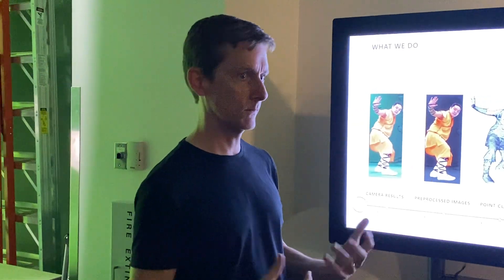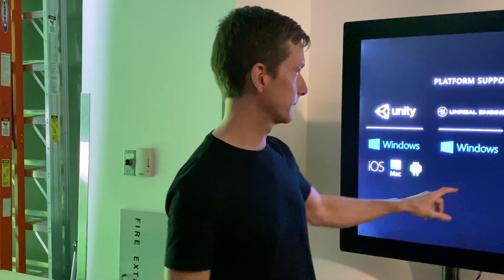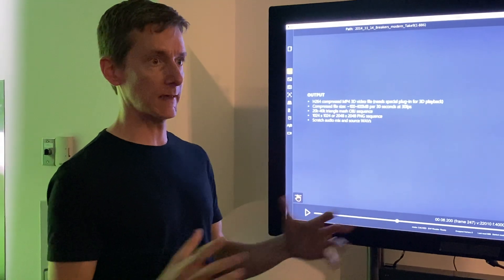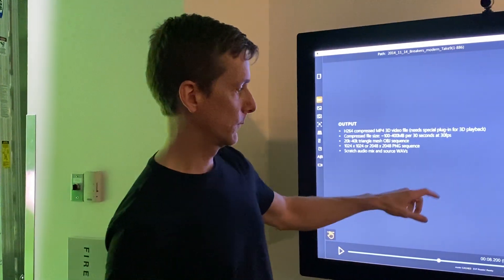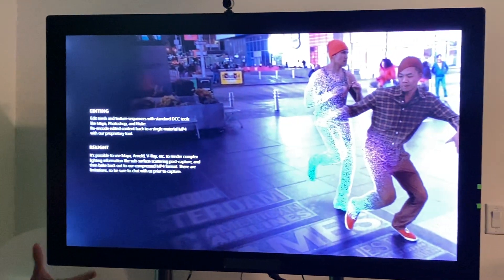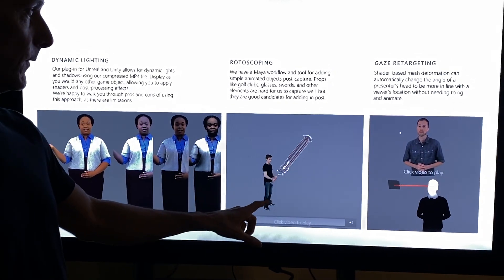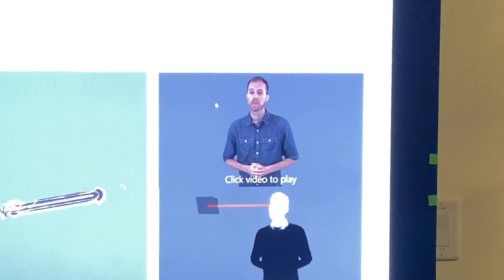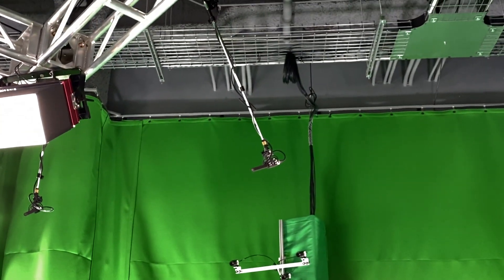Microsoft Mixed Reality Capture Studio Tour